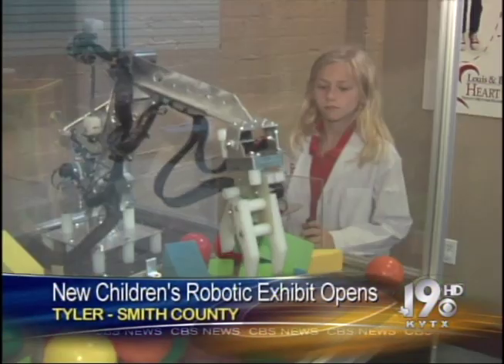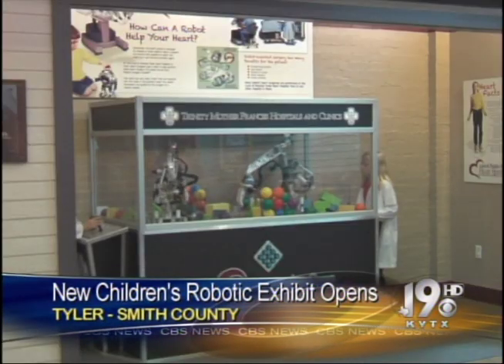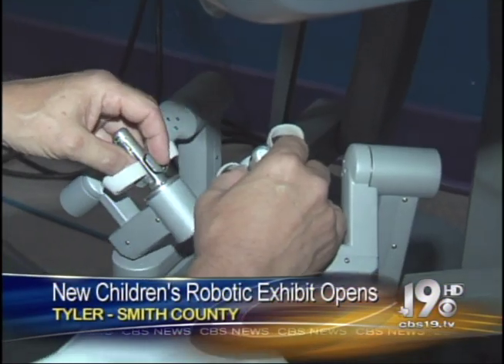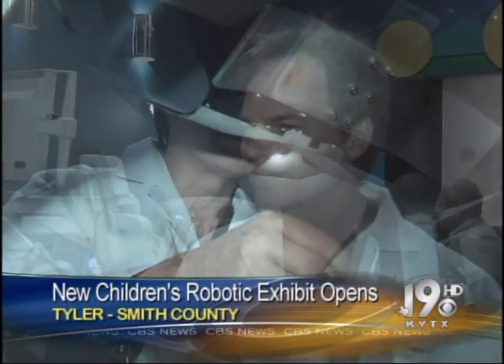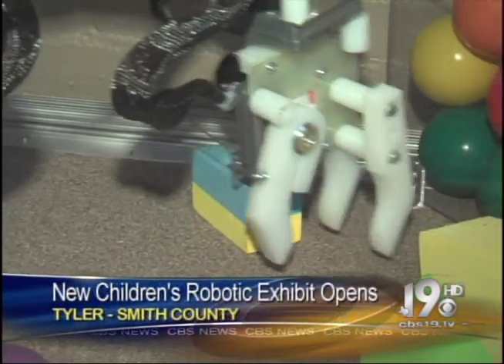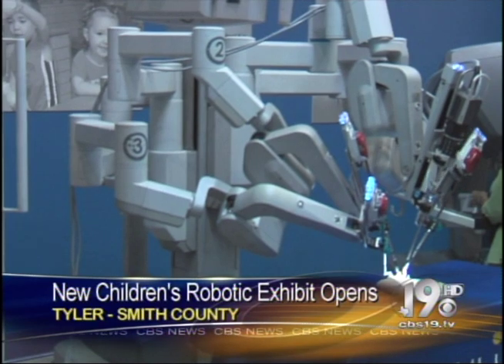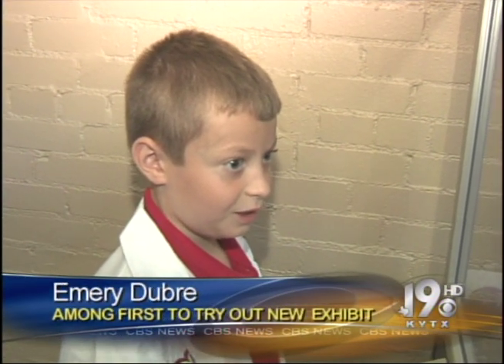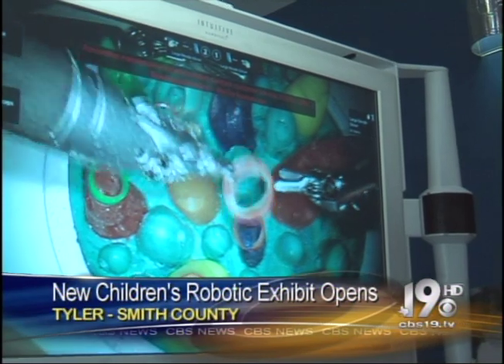KYTX - Discovery Science Place gets new children's robotic exhibit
If you want your child to grow up to be a doctor, now's your shot to drum up some interest!

Mother Frances and the Louis and Peaches Owen Heart hospitals have been performing robotic-assisted surgeries in East Texas for seven years. To celebrate the milestone, they donated a hands-on robotic exhibit for children today. It's located at the Discovery Science Place in Tyler.

Ten-year-old Zoe Williams was one of the first kids to experience the new children's robotic exhibit, and she says others should try it out too.

"Because it's like, really awesome, and it's like, just what they would use in a surgery room."

Dr. William Turner agrees. He became the first doctor in East Texas to perform robotic bypass surgery back in 2004. Since then, he's performed more than 300 of them. Turner says he hopes this exhibit inspires children to follow in his footsteps.

"I think they can learn first hand about what we do in the operating room, and it gives them a good introduction to medicine, if you will, particularly cardiac surgery." he said. "So, hopefully we can get them interested."

But, the idea of using a robot to perform heart surgery is still a hard concept for nine-year old Emery Dubre to understand.

"Hearts?" -  "Yeah, for surgery, like robotic surgery." - "Uh."

Turner says the biggest difference between invasive surgery and robotic heart surgery is that patients don't have a large scar down the center of their chest, and recovery time is about half as long.

The option to undergo robotic heart surgery is a patient's choice, but not everyone is a candidate. The surgery is currently only available for patients with disease on the front of their heart. Due to physical constraints, Turner says the robot cannot maneuver as easily to disease on the right side of the heart.